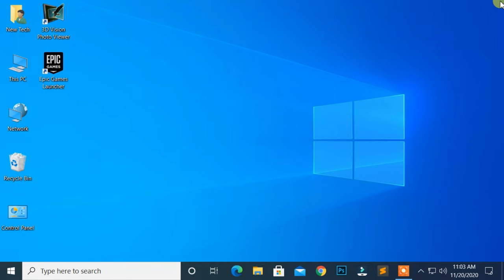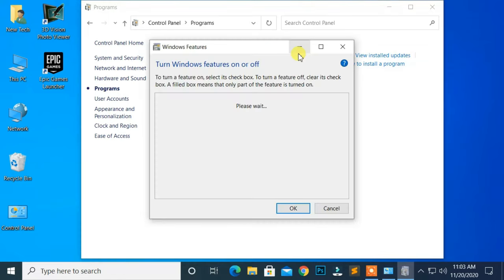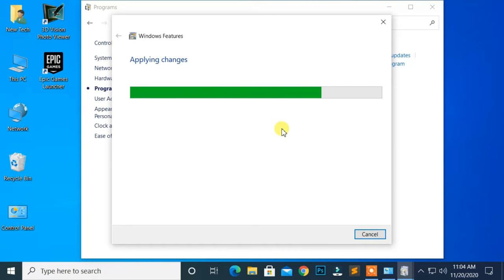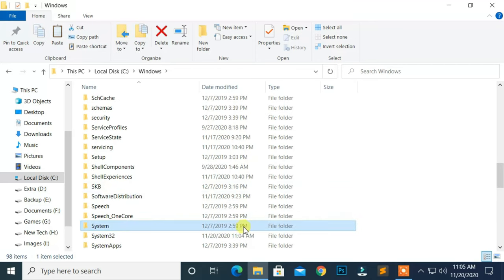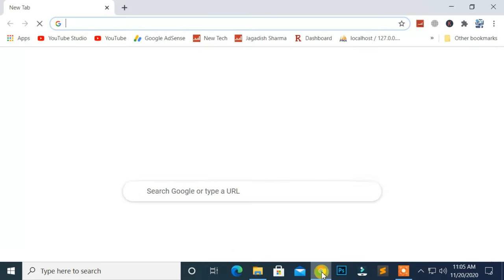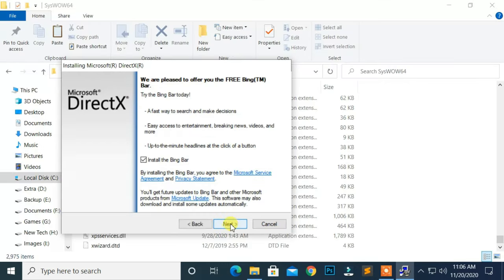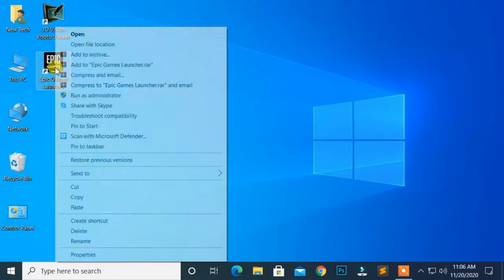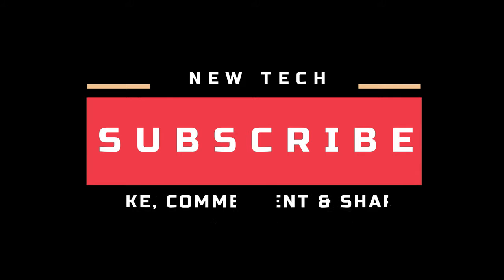FIX - The application was unable to start correctly (0xc000007b). Click OK to close the application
FIX - EpicGamesLauncher.exe | Application Error | The application was unable to start correctly (0xc000007b). Click OK to close the application

Struggling with the frustrating "0xc000007b" error on Windows? You're not alone! This error is common and can happen for several reasons:
➟ Running a 64-bit application on a 32-bit system, or vice versa, can cause this error due to an architectural mismatch.
➟ Essential system files like DirectX, .NET Framework, or Visual C++ redistributables may be corrupted or outdated, leading to this issue.
➟ Hard drive problems, such as bad sectors or corrupted files related to the application, can also trigger this error.

In this video, you will learn step-by-step solutions to fix the "The application was unable to start correctly (0xc0000007b)" error so you can get your application running smoothly again!

Share the knowledge, experience, ideas, and skills you have.